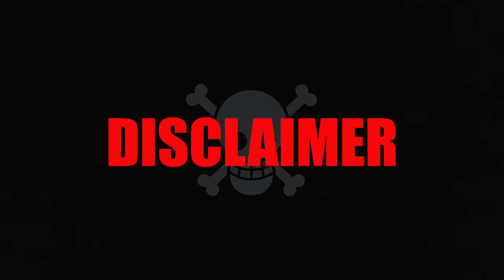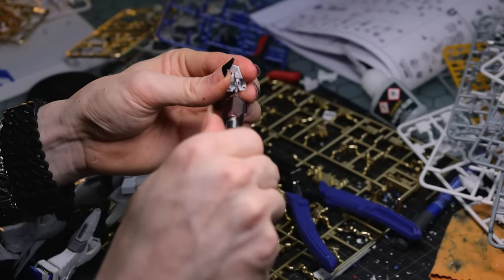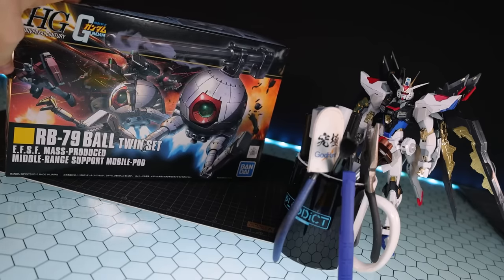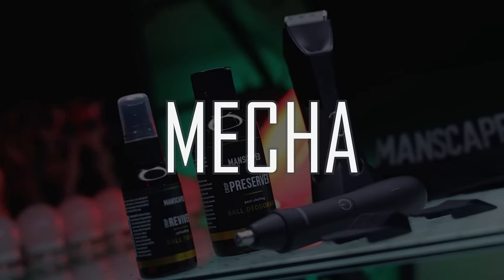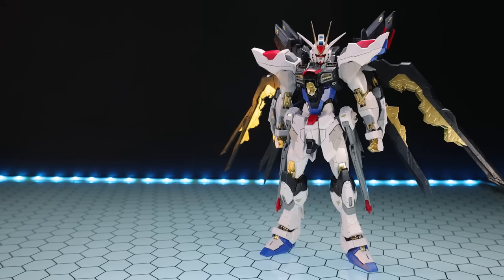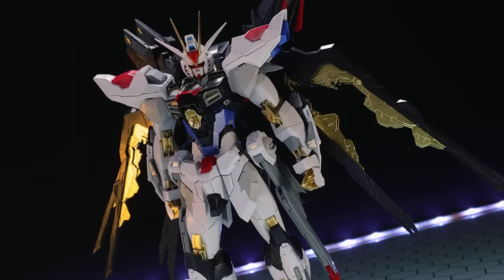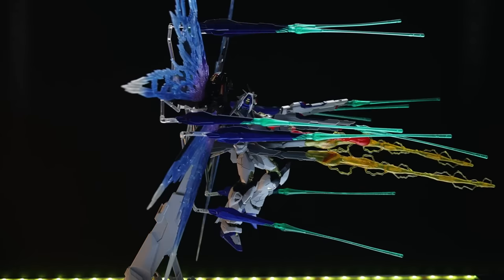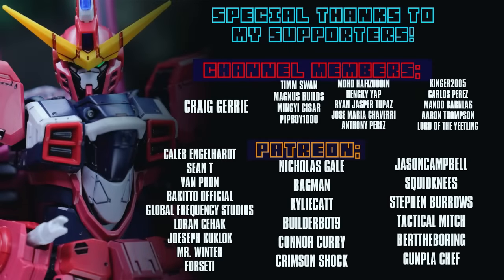I Built a Bootleg Gundam Kit and This is NOT What I Expected!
Have you ever felt the call of the jolly Rodger? The call of booty to be plundered? The longing to have your timbers shivered? The temptation to buy... BOOTLEG GUNPLA? This right here is the Dragon Momoko Strike Freedom Gundam and it is NOT what I expected!

0:00 INTRO
0:33 UNBOXING
2:40 BUILD
7:41 POST BUILD THOUGHTS
10:21 IN THE BOX
11:46 AESTHETICS
17:52 ARTICULATION
21:20 ACCESSORIES
28:30 VERDICT